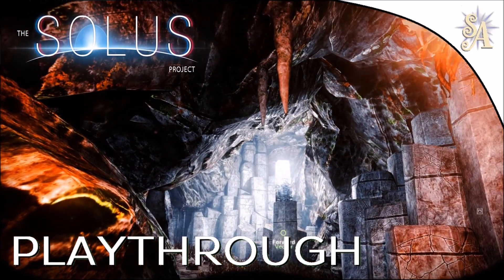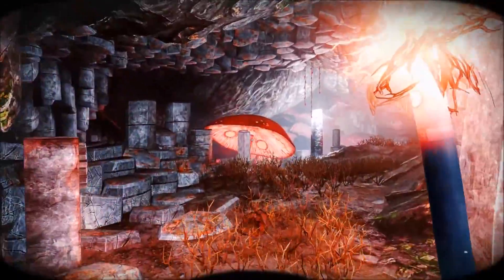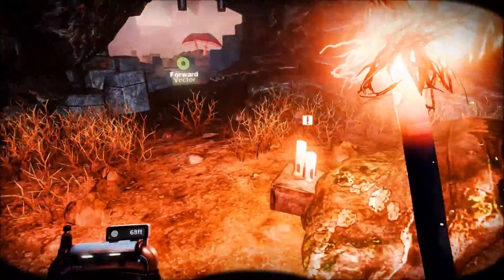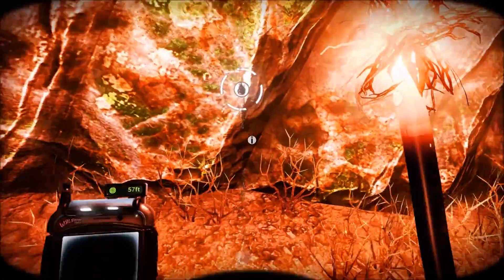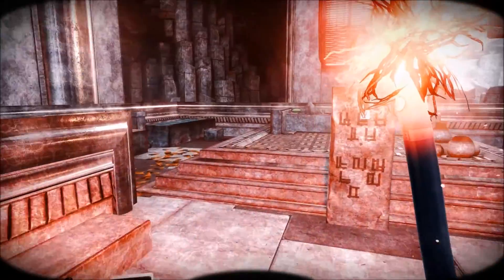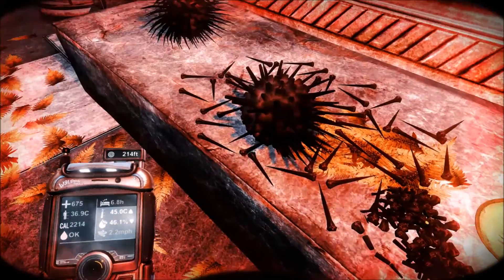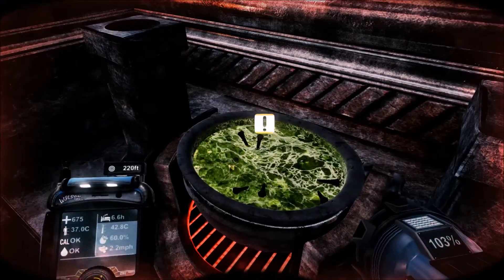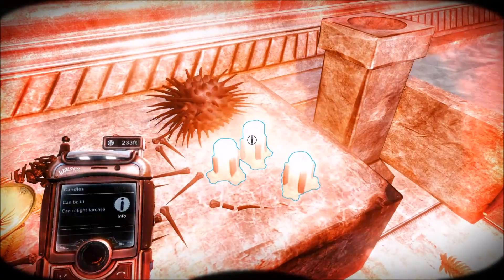The Solus Project: #24 - Stalker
Returning from Highpoint, we find ourselves once again following in the tracks of the beast we released. But are we the stalker, or the stalked?